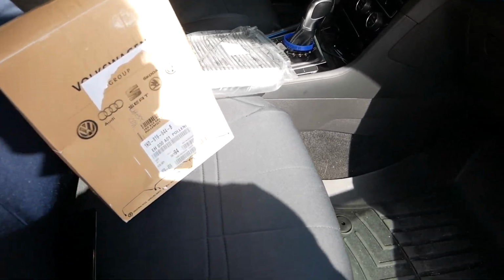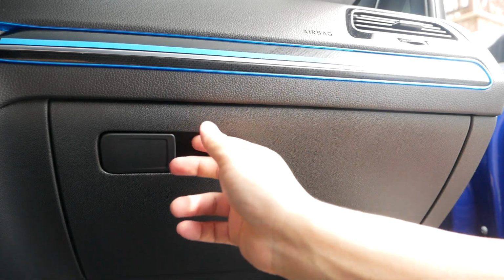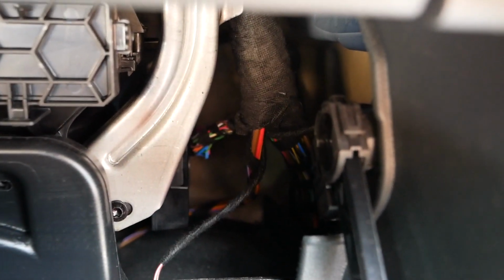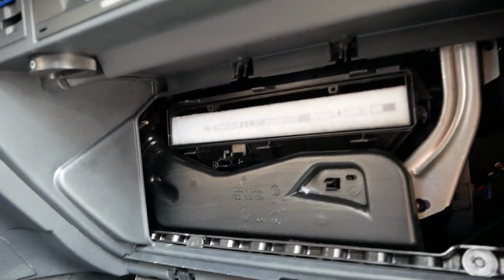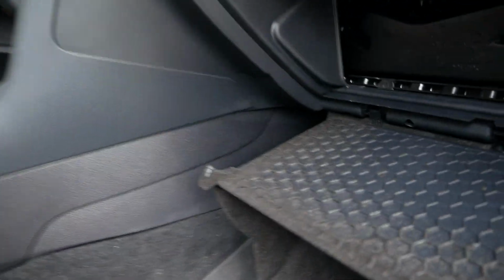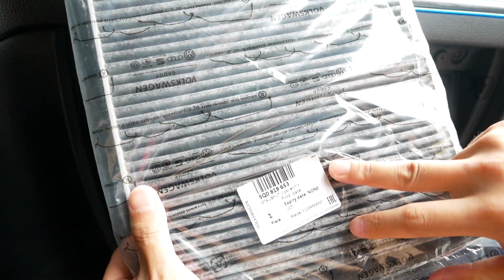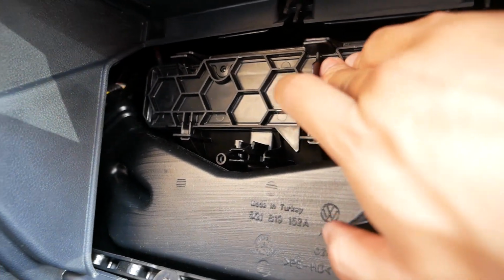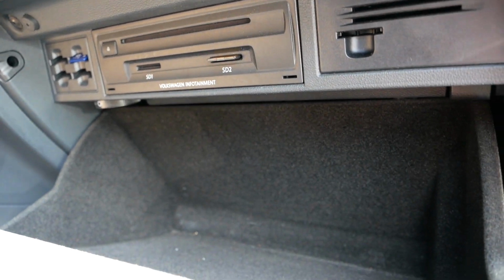How to Change and Replace Cabin Air Filter on the VW MK7 | MK7.5 Golf GTI R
Mfg Part #
5Q0819653
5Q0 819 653